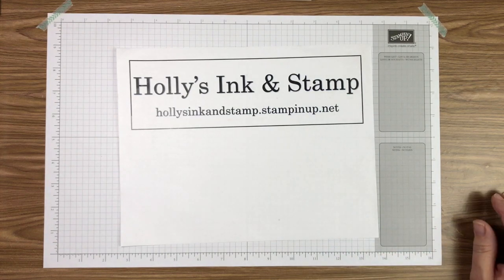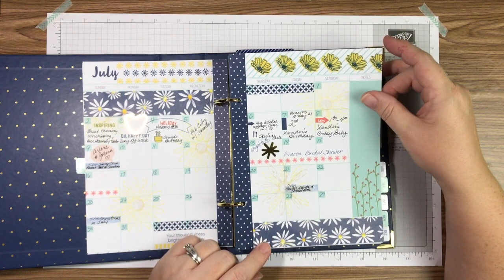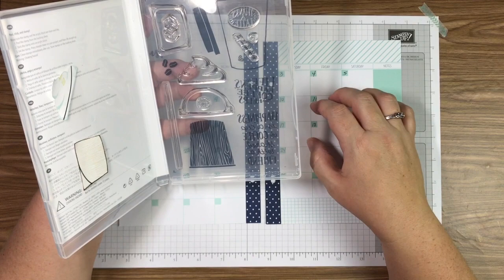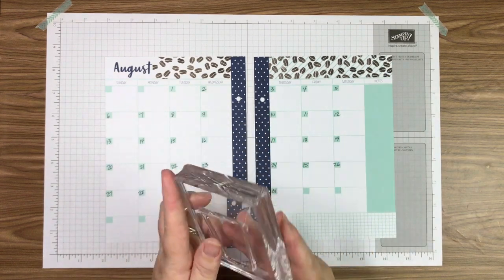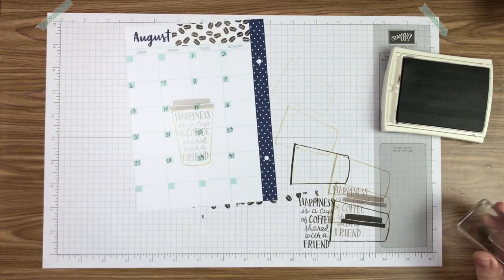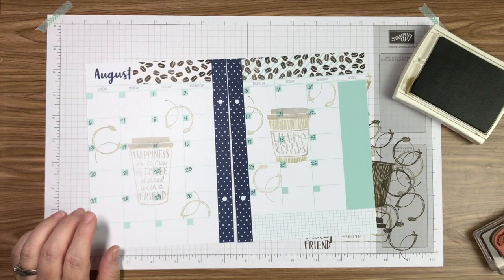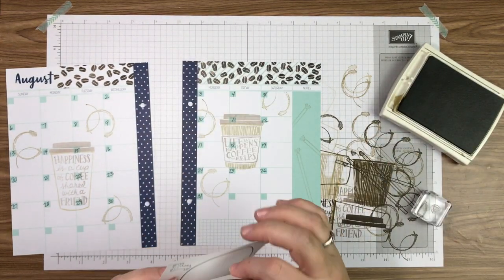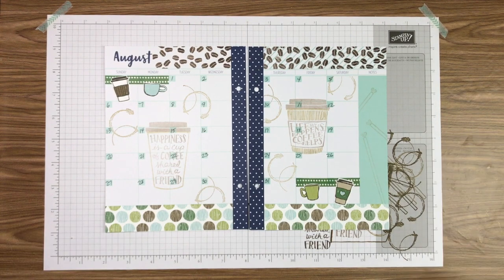Love Today Planner - Decorate with Holly - August Edition || Holly's Ink and Stamp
If you enjoyed it make sure to like the video, it helps me know what you like watching!

Holly's Ink and Stamp
Holly Smith
Demonstrator for Stampin' Up!®

Products Used in Todays Video:
- Love Today Planner Kit 144257  $37.00
- Love Today Planner Kit Refill 145386  $27.00
- Tabs for Everything Stamp Set 143907  $17.00
- Basic Black Stampin' Write Marker 100082  $3.50
- Coffee Cafe Stamp Set 143677  $21.00
- Timeless Textures Stamp Set 140517  $20.00
- Soft Suede Ink Pad 126978. $6.50
- Early Espresso Ink Pad 126974. $6.50
- Coffee Break DSP 144155. $11.00
- Coffee Cups Framelits 1437445. $30.00
- Big Shot 143263. $110.00
- Multipurpose Liquid Glue (Tombow) 110755. $4.00
- Basic Pack 2 Washi Tape 144222  $8.00
- Paper Snips 103579  $10.00
- Stampin' Scrub 126200  $17.00
- Stampin' Mist 102394  $4.50